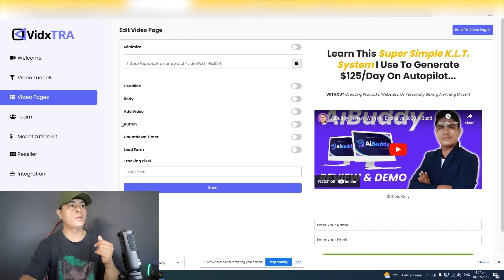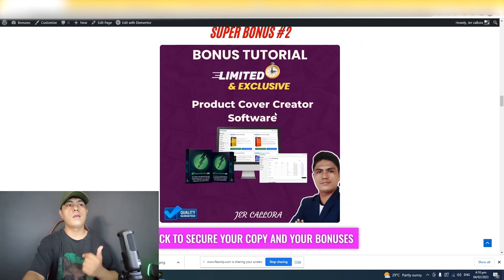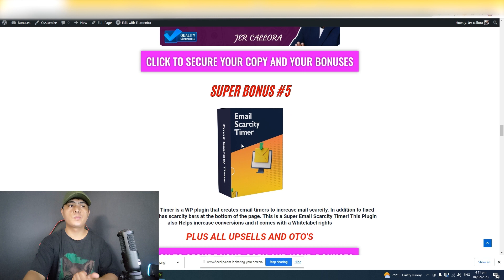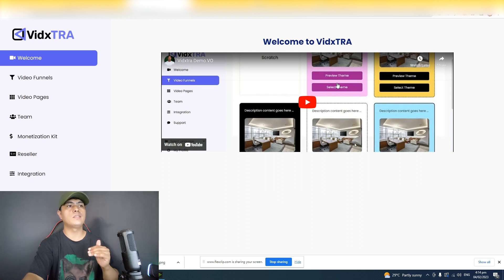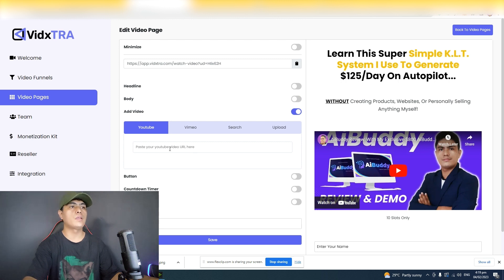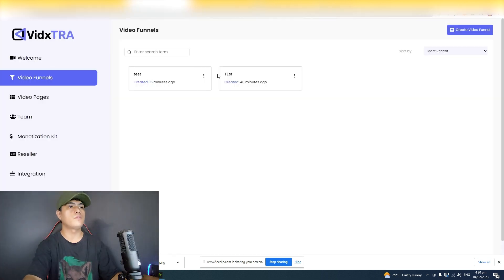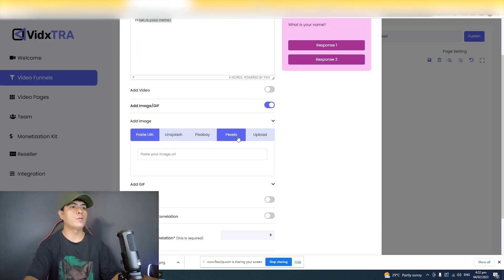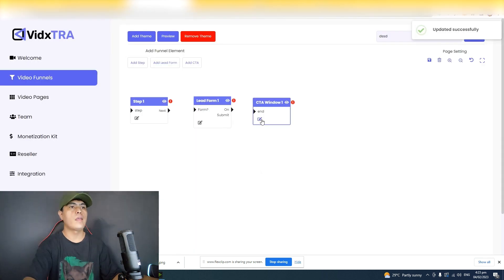VidxTRA Review: With My Exclusive $800 VidxTRA Review Bonus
In this detailed VidxTra Review I will go through how VidxTra Works and my EXLUSIVE $800 VidxTra Review worth bonus!

VidxTRA Is a Brand New Proprietary Video Technology That Creates High Converting
Video Pages, Video Funnels & Full Blown Video Stores
In Minutes With State Of The Art Marketing Features To Effortlessly Generate MORE Traffic, Leads & Sales

⏩Create Slick & Interactive Video Pages, Video Funnels & Video Stores In Minutes.
⏩Comes With 1-Click e-Store Integration So You Can Start Collecting Payment Today!
⏩Video Funnelling Advance Logic: Logic Branching For Funnel Steps
⏩Legally leverage the videos and authority of top video marketers
⏩Use videos from multiple sources(Youtube, Vimeo, etc.)
⏩Get access to millions of stock videos, GIFS, and Stock images for free.
⏩Fire up your lead generation game
⏩Integrate to all your preferred Auto-responder service providers
⏩Free Viral Traffic Via Social Share Option
⏩Embed Funnel On Any Page, Website Or Funnel
⏩Add Video Funnel as Sticky Button On Any Page, Website Or Funnel
⏩Trigger Video Funnel Using Exit Intent Technology
⏩Multi-Lingua Option – 108 Languages
⏩Robust and Detailed Funnel Analytics
⏩Training & Coaching Materials

Traffic Sources
👉Traffic Domination